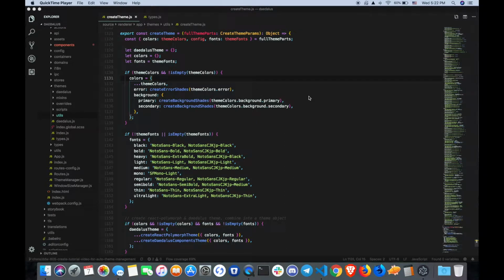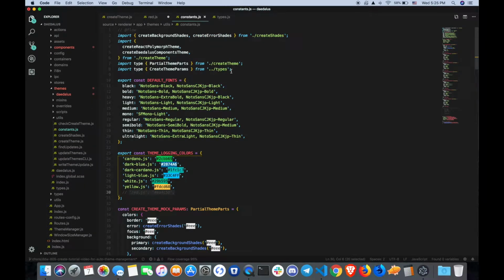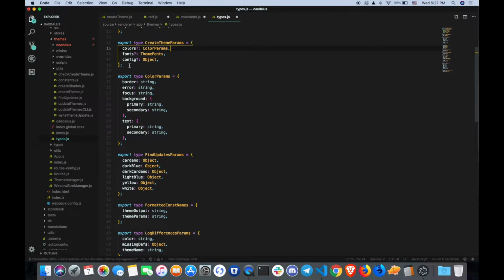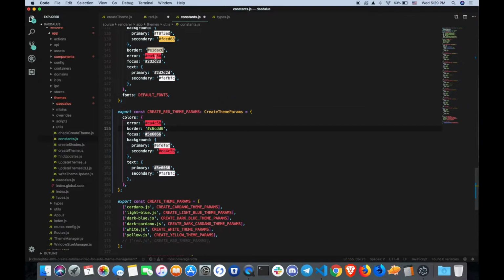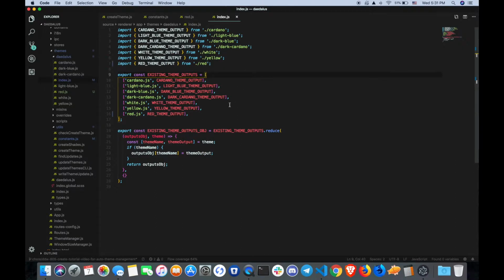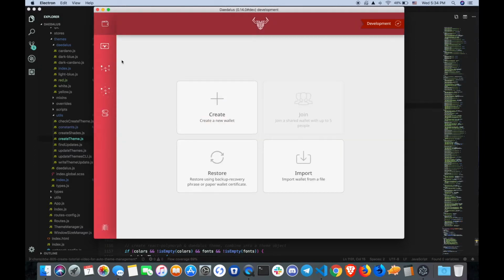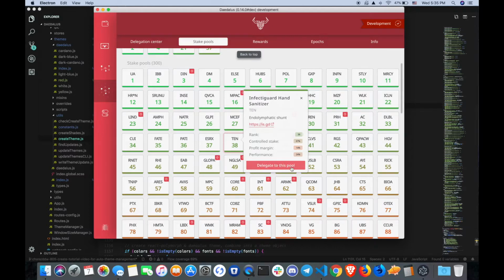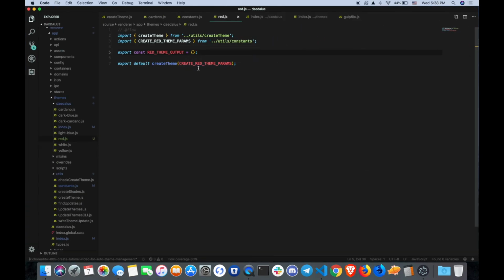Theme Management in Daedalus - Part 1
How to use the core functionality of the createTheme utility function to create a new red theme in Daedalus (development environment).